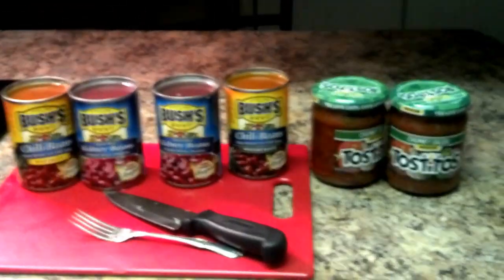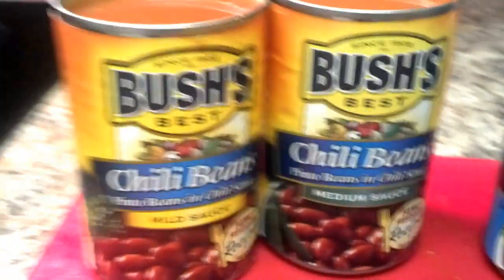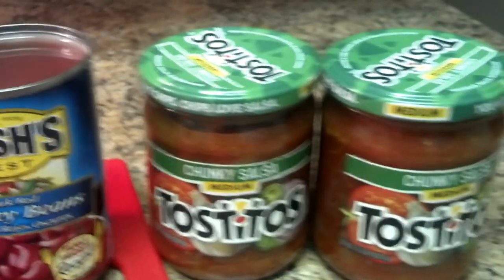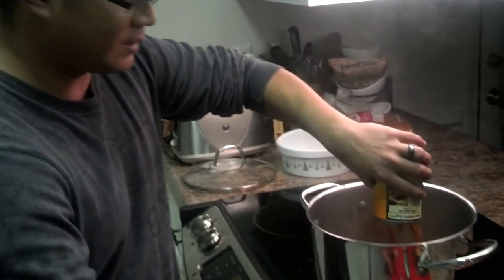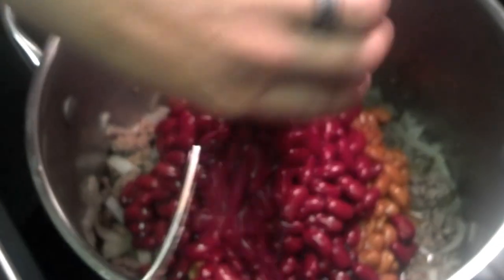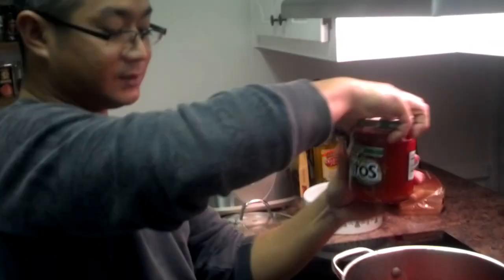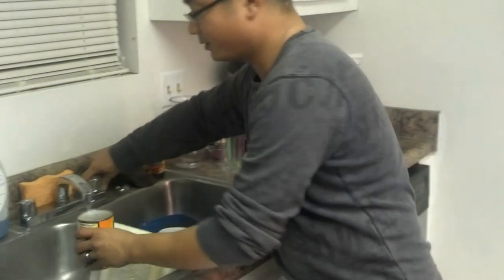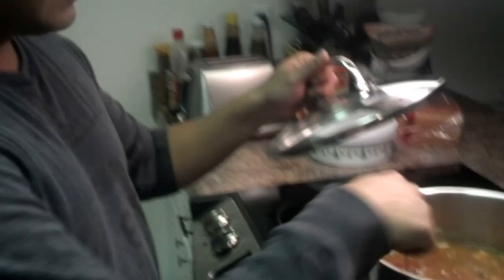How to make Chili for Winter Easy Way